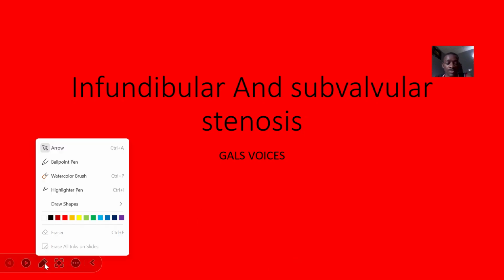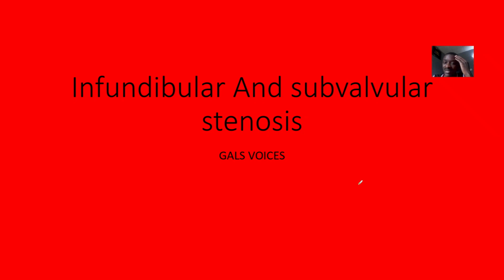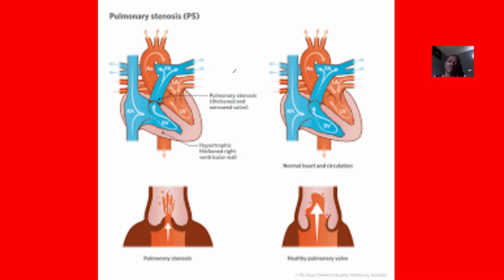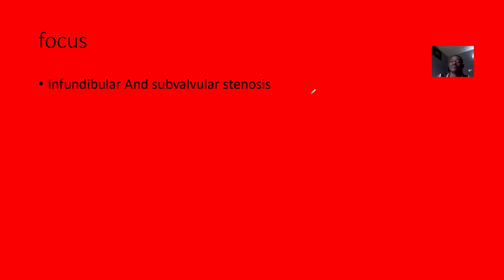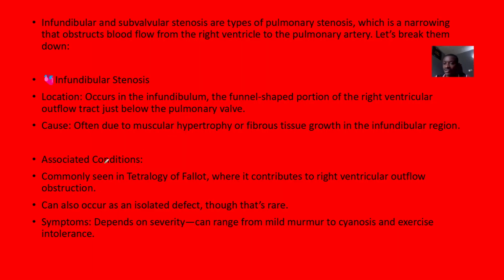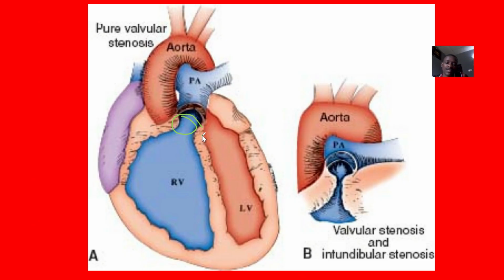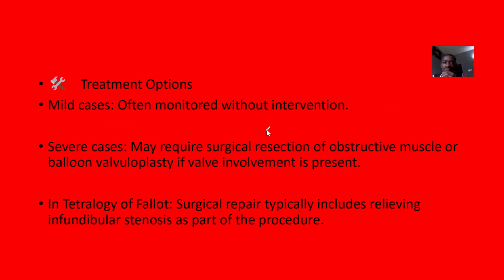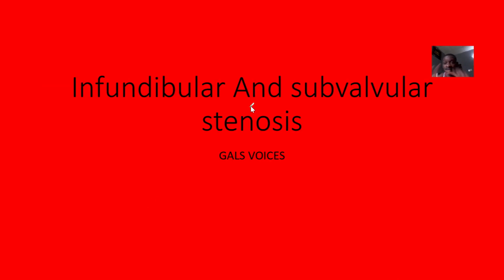Infundibular And subvalvular stenosis types of pulmonary stenosis, narrowing that obstructs blood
Infundibular and subvalvular stenosis refer to types of pulmonary stenosis—a narrowing that obstructs blood flow from the right ventricle to the pulmonary artery. These are important in congenital heart disease, especially in conditions like Tetralogy of Fallot (TOF).

🫀 Infundibular Stenosis
Location: Occurs in the infundibulum, the funnel-shaped portion of the right ventricular outflow tract just below the pulmonary valve.

Cause: Often due to muscular hypertrophy or a fibrous membrane obstructing flow.

Associated Conditions: Common in TOF, and may also appear in isolation (though rare).

Imaging Findings: Thickened infundibular walls and narrowed outflow tract seen on echocardiogram or MRI.

🧬 Subvalvular Stenosis
Definition: A broader term that includes infundibular stenosis and other obstructions below the pulmonary valve.

Variants:

Infundibular stenosis (as above)

Double-chambered right ventricle: Muscular bands divide the right ventricle, creating obstruction

Clinical Relevance: Can occur with a normal pulmonary valve, making diagnosis tricky without imaging2.

🔍 Combined Valvular and Infundibular Stenosis
Seen in Tetralogy of Fallot, where both the valve and the infundibulum are narrowed.

Can lead to severe cyanosis and requires surgical correction.